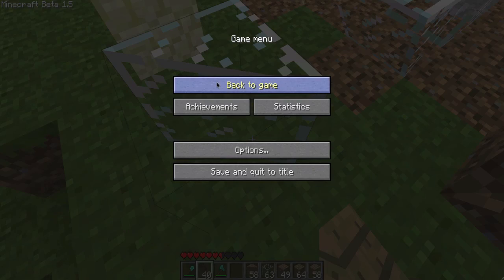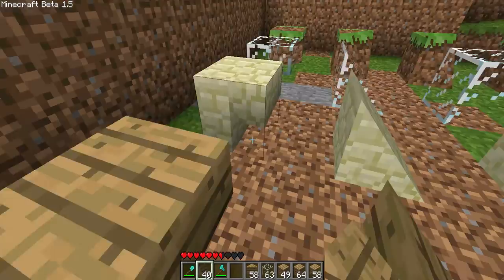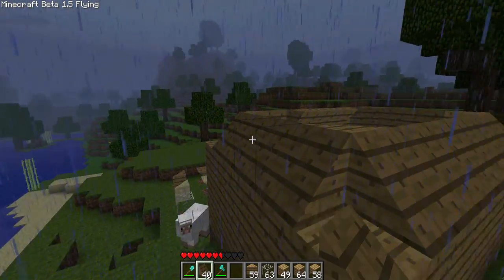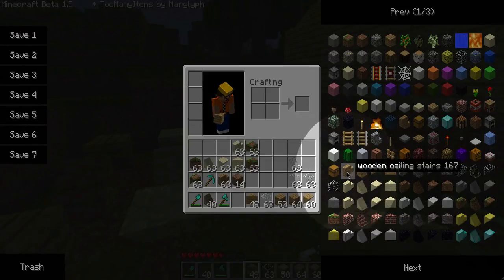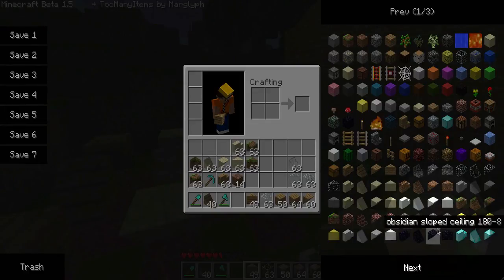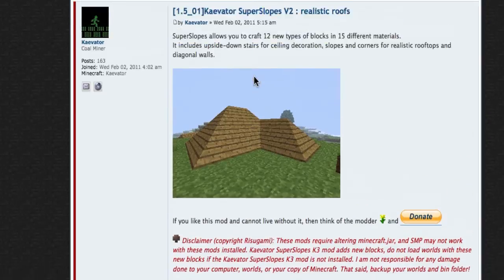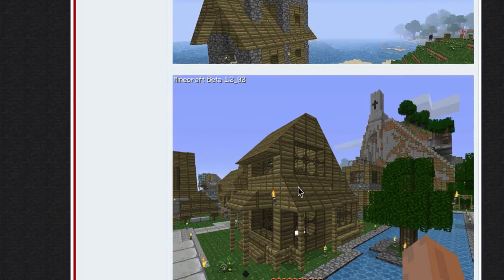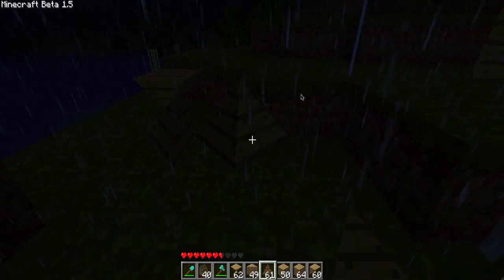Minecraft Mod Showcase - Smooth Edges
Welcome to my series which reviews Minecraft mods.